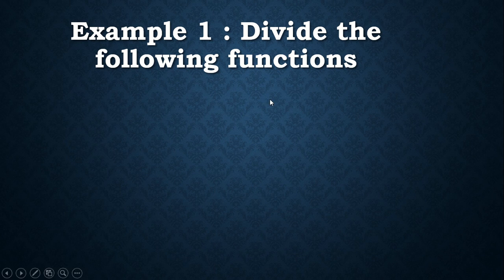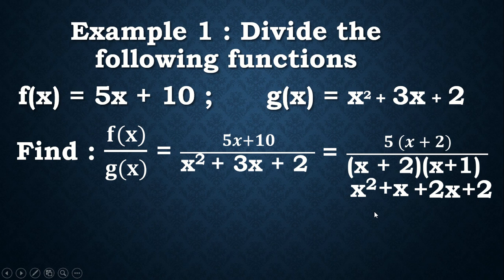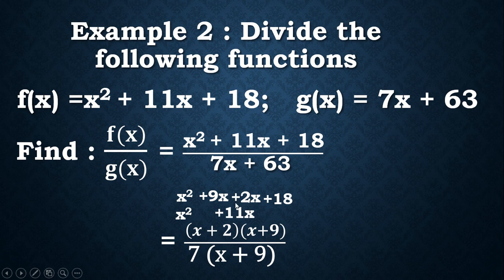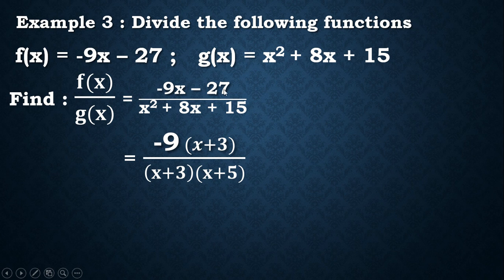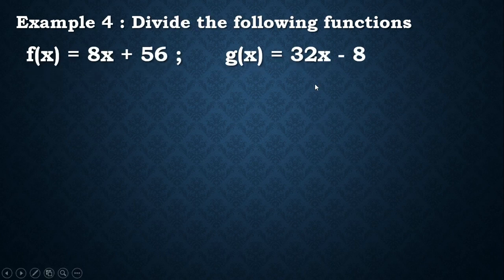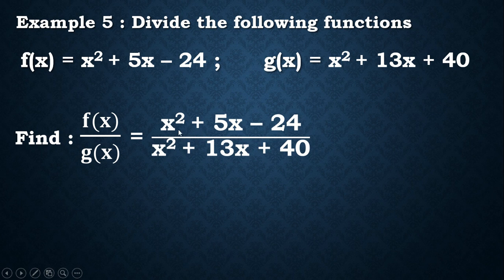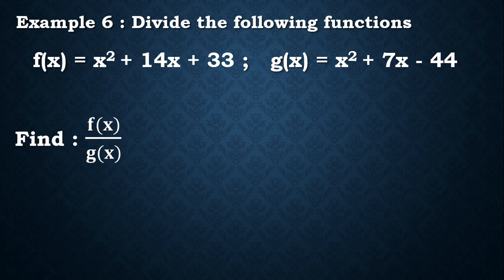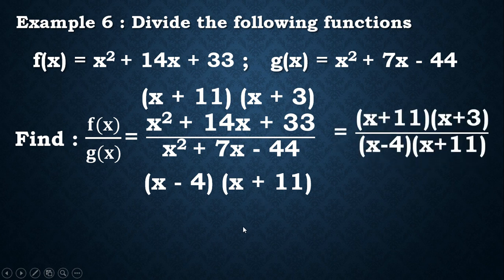DIVISION OF FUNCTIONS